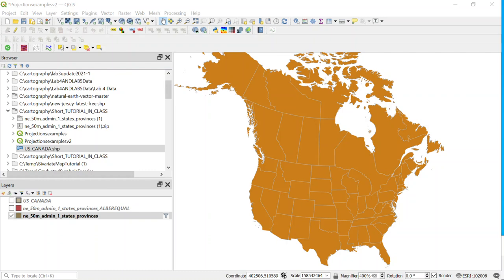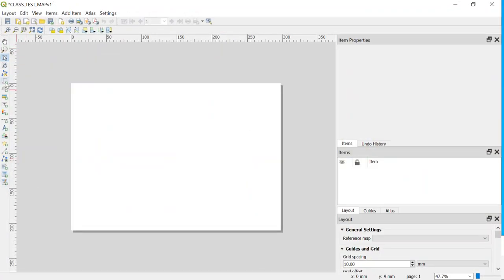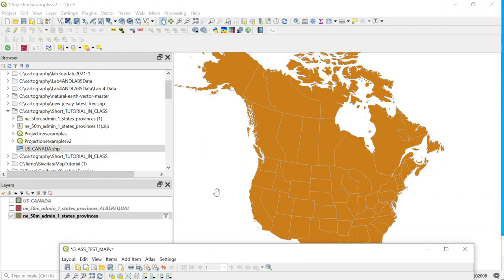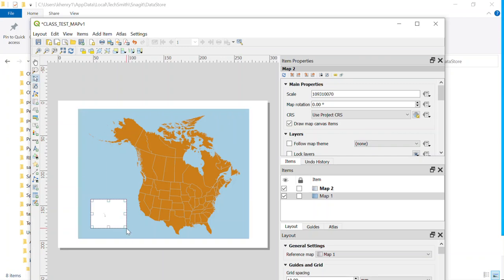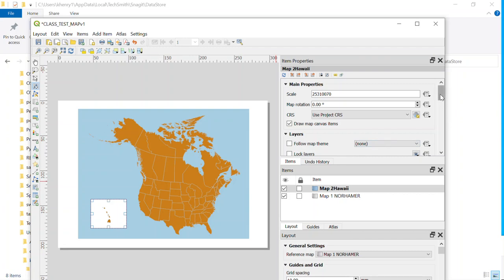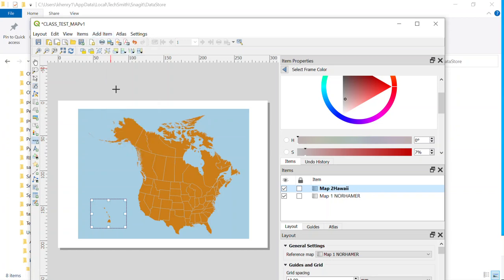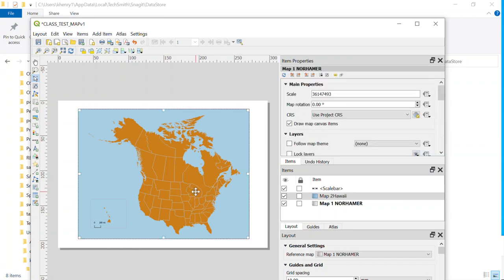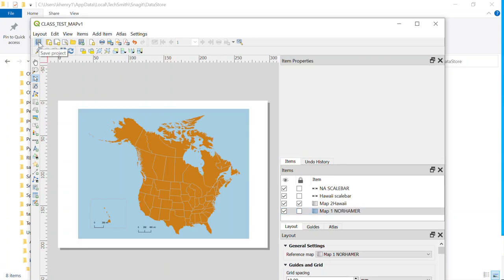QGIS NEW PRINT LAYOUT